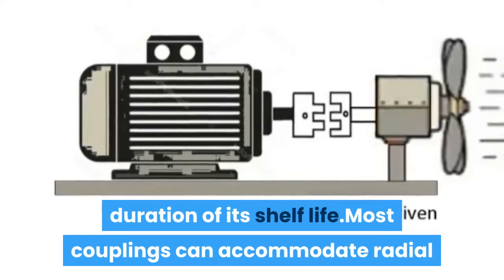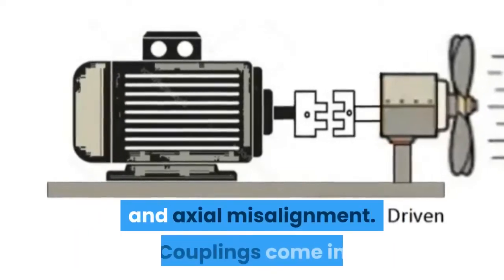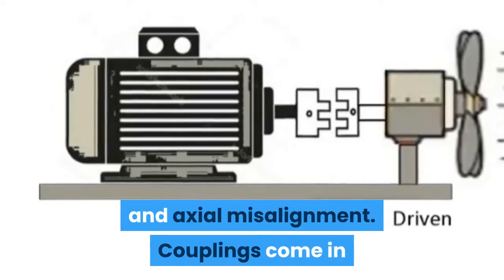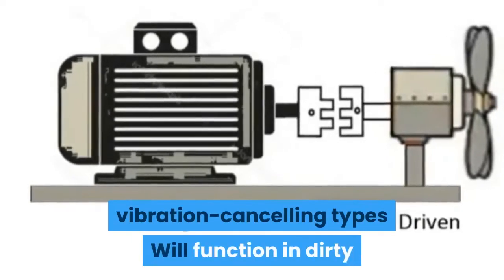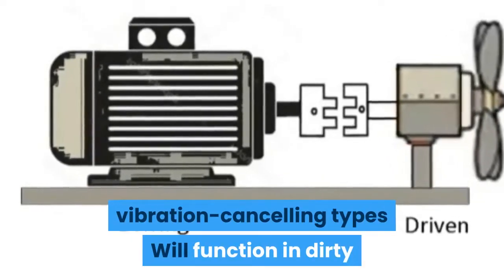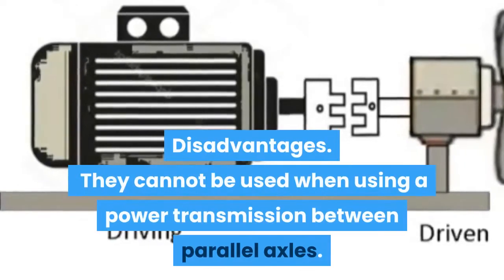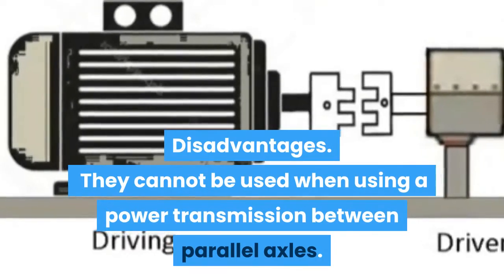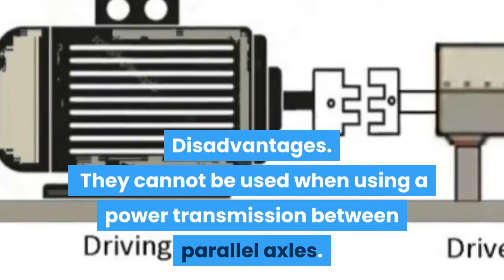Mechanical Power Transmission.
There are different ways to transmit power and speed within the mechanical power transmission technology.Toothed drive or V - belt drive ,Chain drive ,shaft coupling and gear drive.